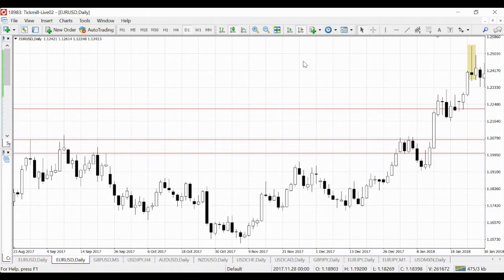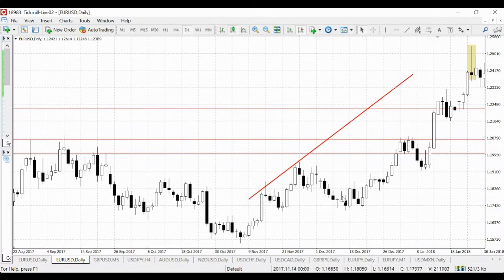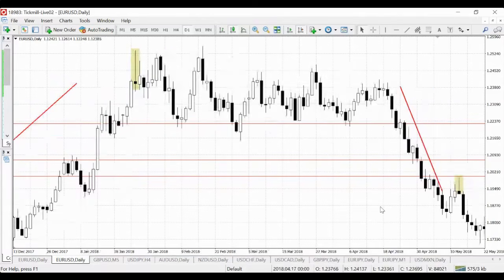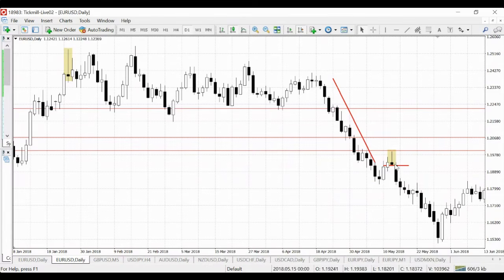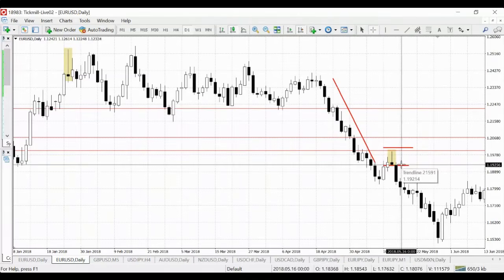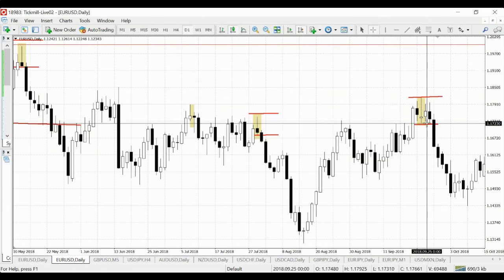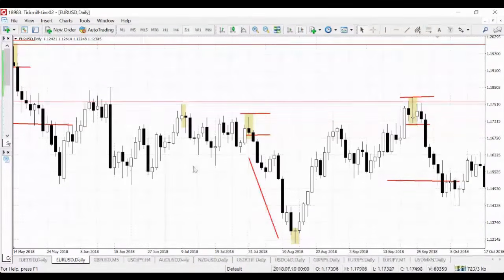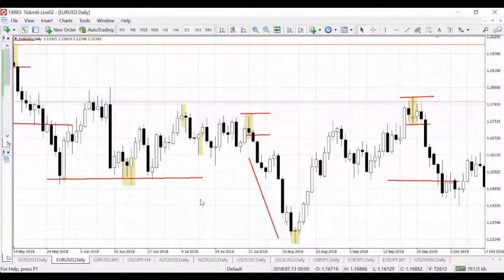Follow The Money With The Forex Pin Bar Trading Strategy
The forex pin bar pattern is undoubtedly one of the most powerful and reliable patterns out there. Discover one of the most profitable trading patterns.
In this video, we will talk about how to identify and trade Pin bars, as well as how to avoid trading low probability signals.

00:00 Introduction
00:43 Pinbar
01:17 Identify pin bars
03:19 How to trade pin bars
05:12 More pin bars
06:14 Fail signals
08:26 Conclusion

HOW TO TRADE FOREX RISK-FREE
If you can qualify by the requirements, you will never again have to risk your own money in trading.
When you trade for a funding traders program, you can get paid, and grow Your Trading Account at the same time.